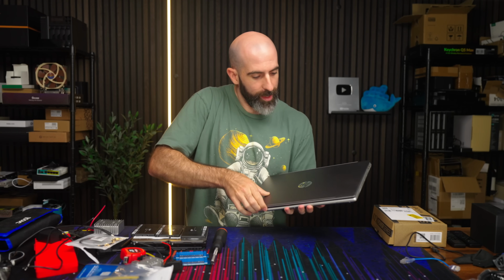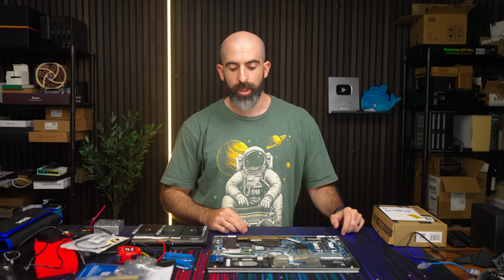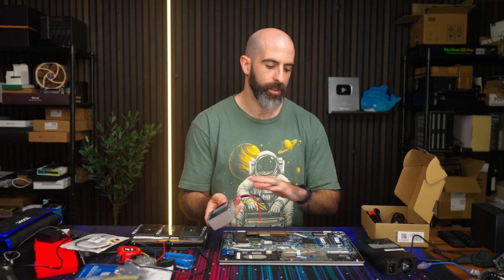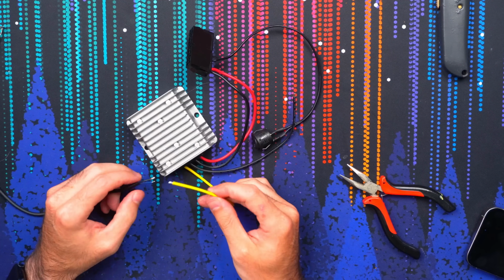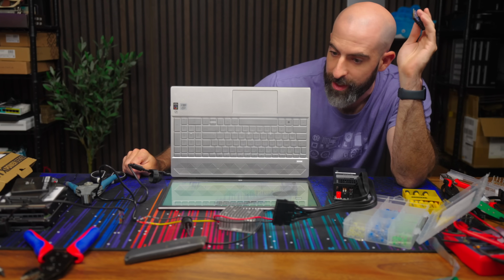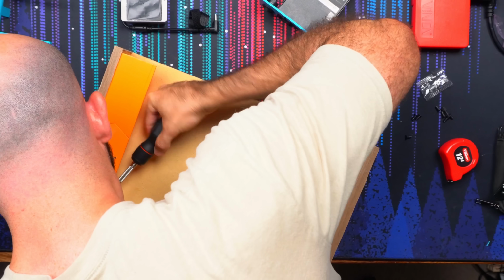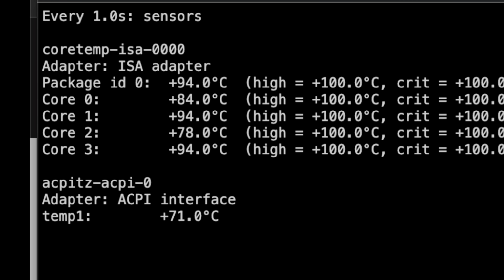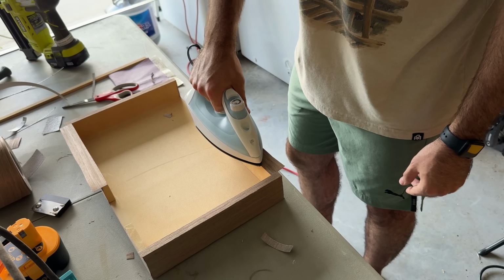I turned a laptop into a NAS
Parts:
NVMe to Sata
NVMe Extension
Power Supply
LED Strip
Fan Controller
Wood Banding

0:00 Intro
0:42 The Plan
3:33 Powering everything
5:47 It doesn't work...
6:12 It works!
7:43 Let's build it
11:44 How does it perform?
13:53 What I would do differently next time
14:49 It's still a cool system
15:10 Conclusion